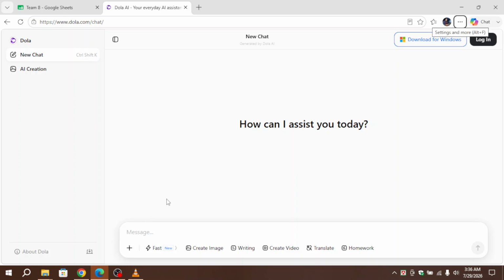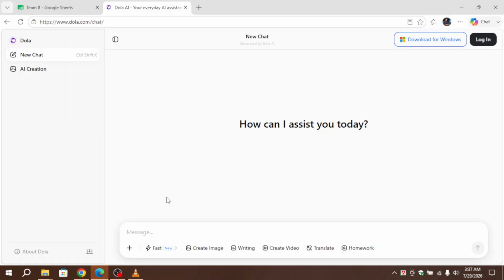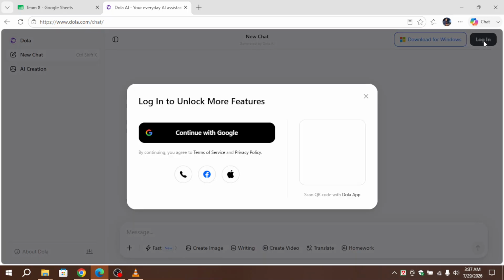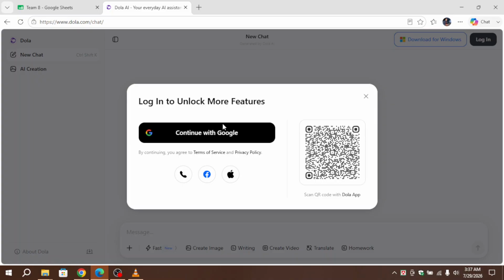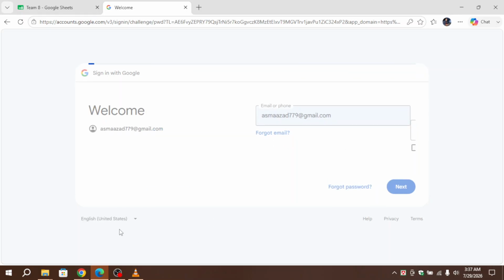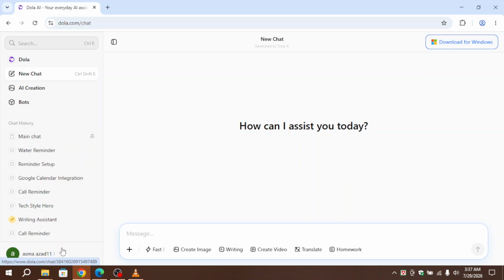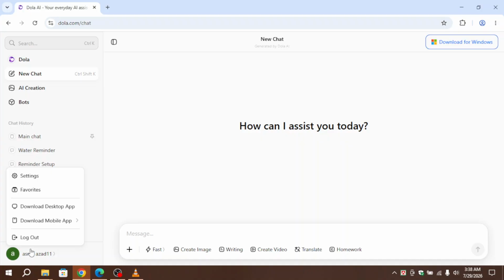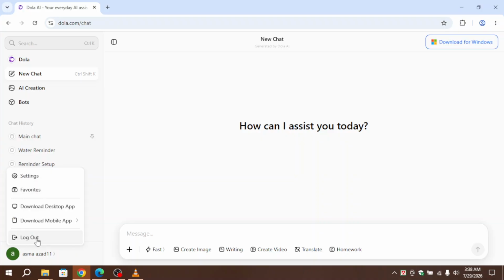How to Log In to Dola AI Full Guide 2026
Want to log in to Dola AI and access your smart scheduling assistant? In this Full Guide 2026, you'll learn how to log in to Dola AI on Android, iPhone, Windows, Mac, Linux, and supported web browsers quickly and securely. Whether you're a beginner, student, professional, freelancer, business owner, or productivity enthusiast, this step-by-step tutorial covers everything you need to know. Learn how to access the Dola AI login page, sign in using your email or supported authentication methods, recover a forgotten password, verify your account if required, sync your calendar, access reminders and scheduled events, manage your account settings, and troubleshoot common login problems. You'll also discover tips for keeping your account secure, enabling available security features, avoiding common sign-in issues, staying signed in across devices, and getting the most out of Dola AI's intelligent scheduling, reminders, and productivity features. Follow this complete Dola AI tutorial to log in successfully and manage your daily schedule more efficiently in 2026.